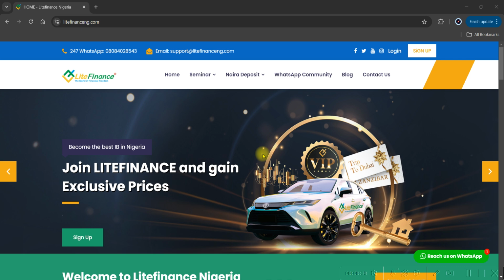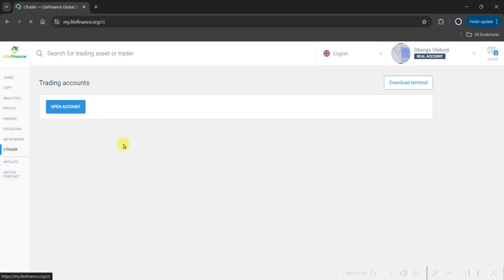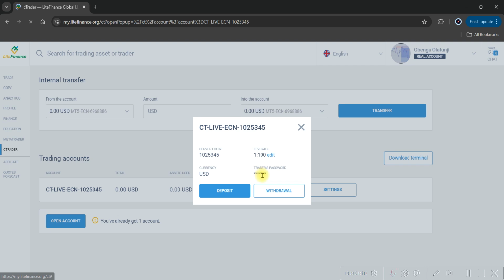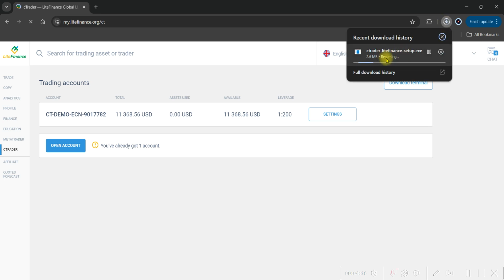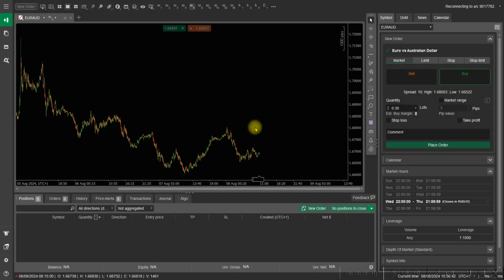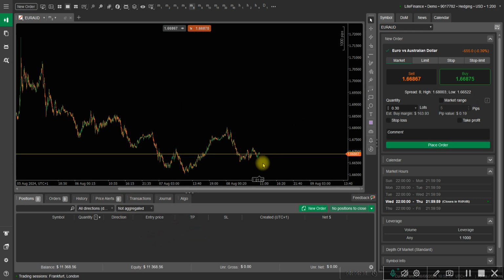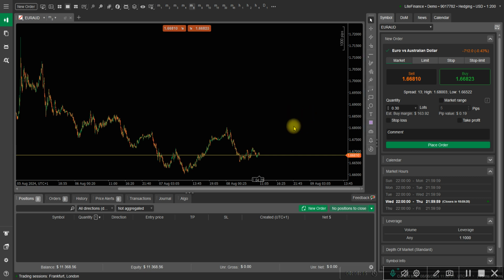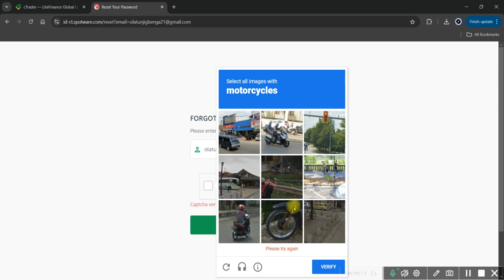Download, Install and Login CTRADER